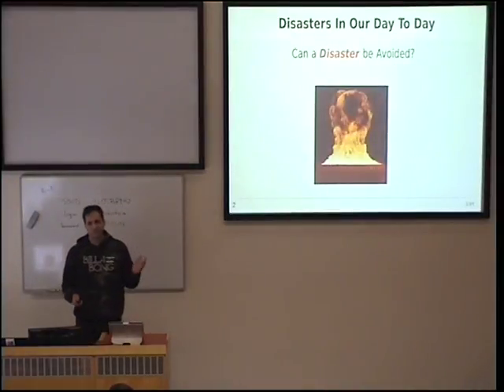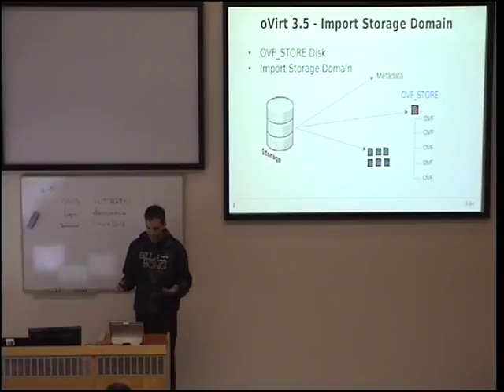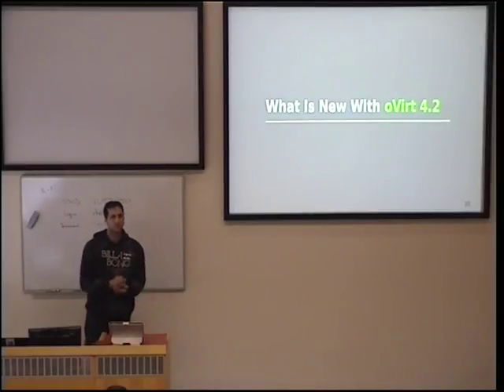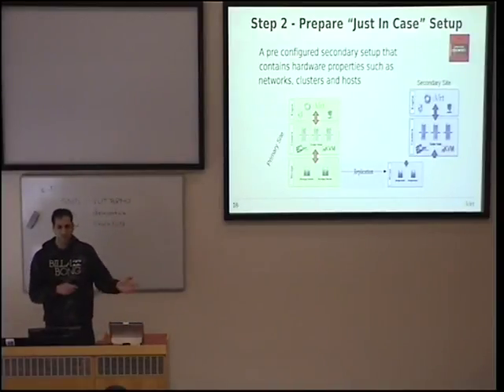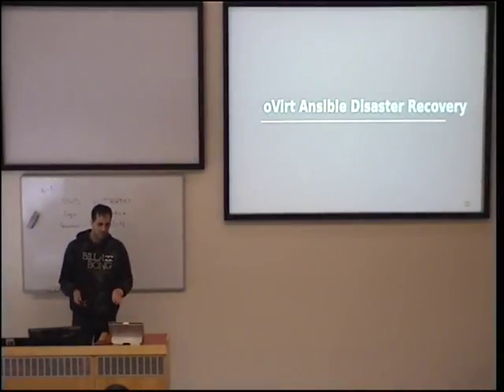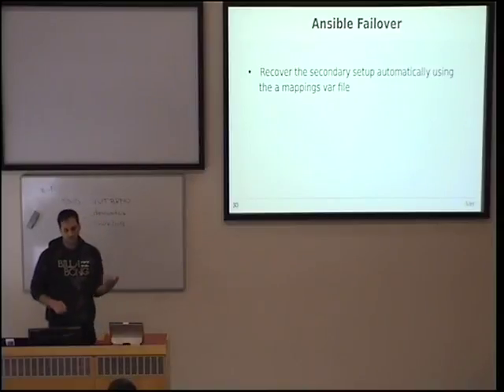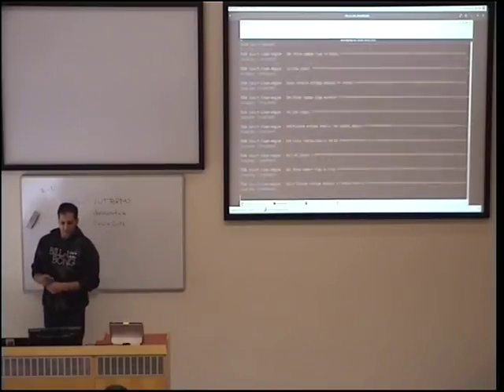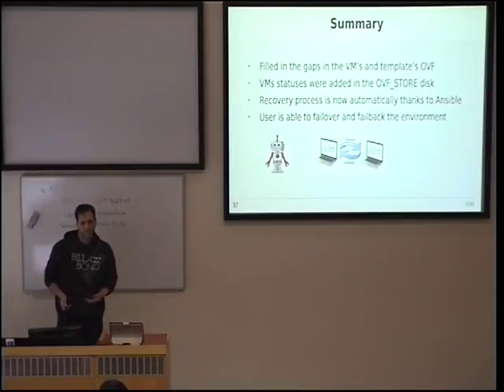Maor Lipchuk: Ansible Makes oVirt DR a piece of cake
Even the best system administrator cannot always avoid any and every disaster that may plague his data center, but he should have a contingency plan to recover from one - and an administrator that manages his virtual data centers with oVirt is of course no different. This session will showcase how Ansible can be used to leverage the new APIs introduced in oVirt 4.2 to create a fully-fledged DR strategy.